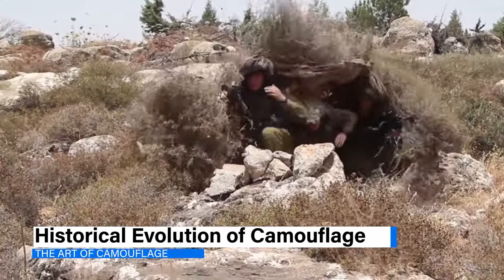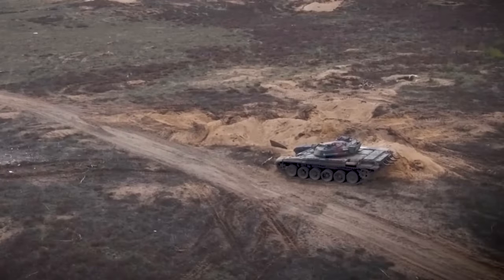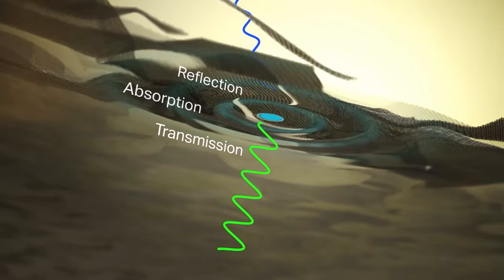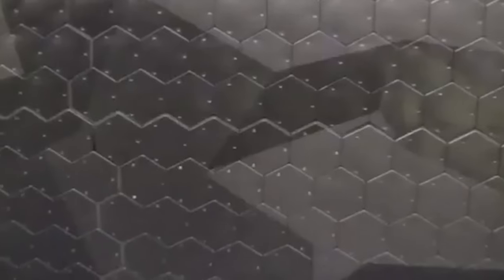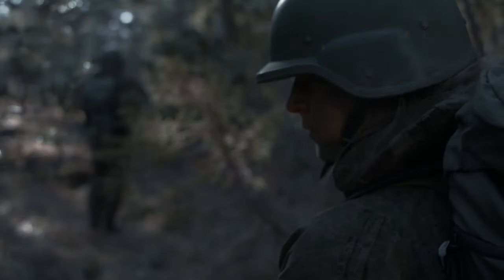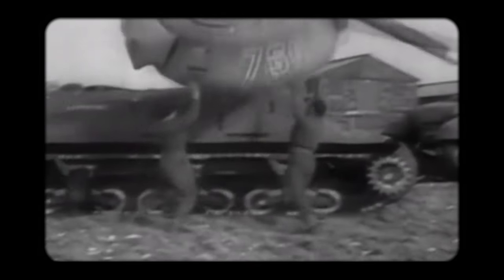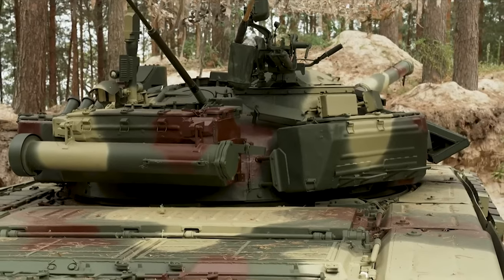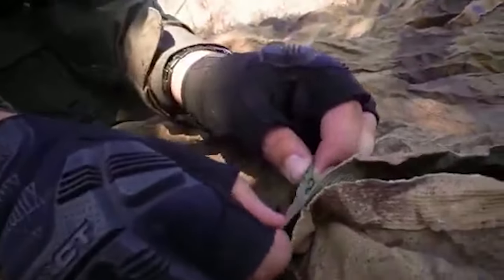The Art of Deception: Advanced Military Camouflage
From personal gear to large-scale equipment, discover how armies around the globe use advanced methods to blend into their surroundings and gain a strategic advantage. Learn about the latest innovations in stealth technology, including the use of materials and designs that deceive both the eye and modern detection systems. Join us as we uncover the secrets of military deception and the critical role it plays in modern warfare.